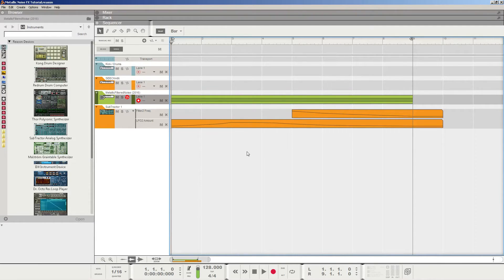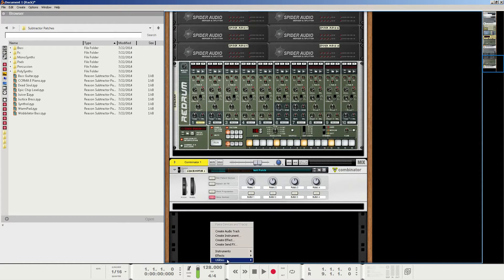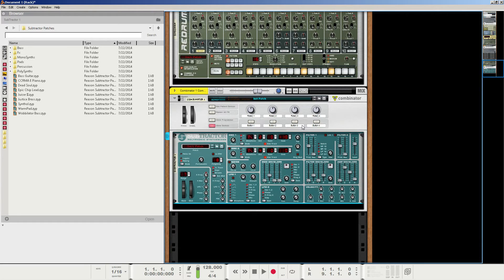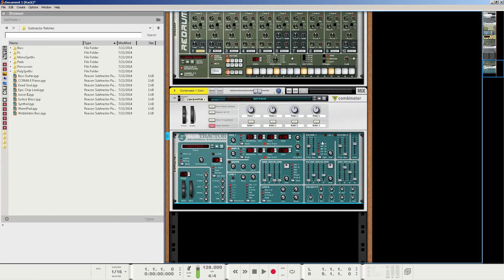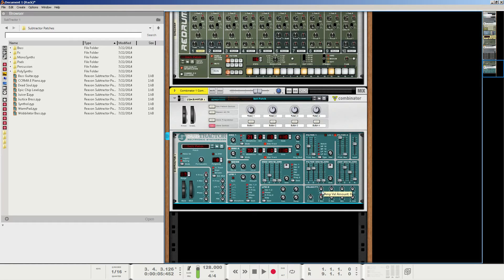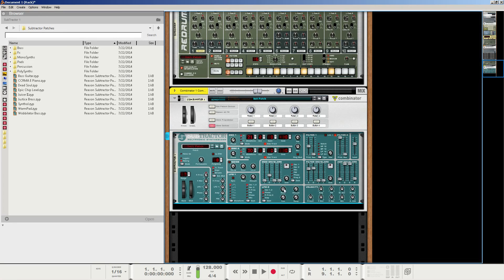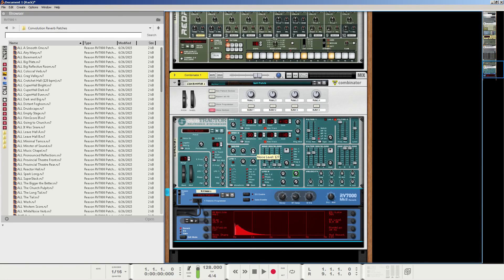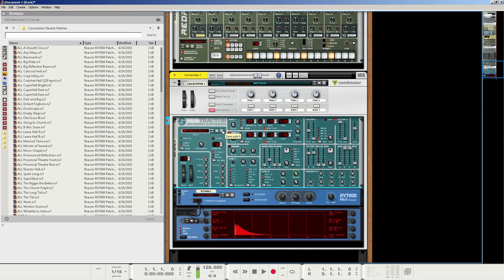How To Make A Metallic Noise Sweep Effect In Reason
A method and tutorial for making metallic noise effects and sweeps In Reason.